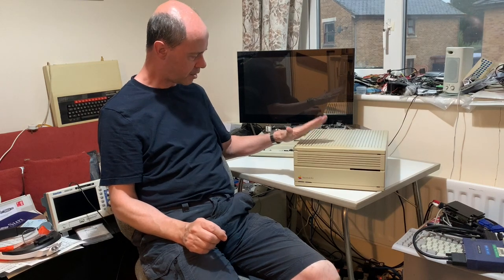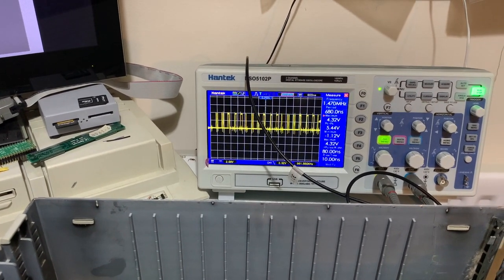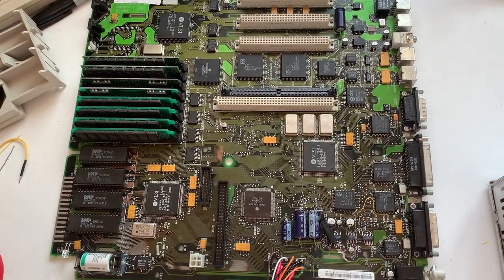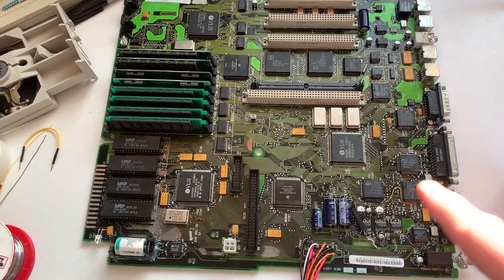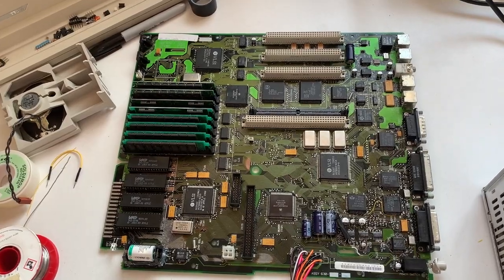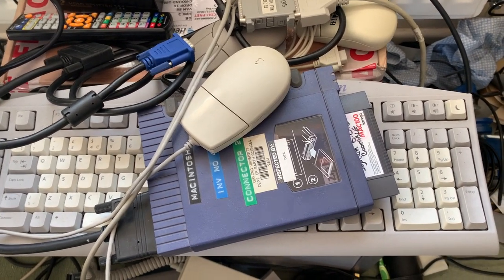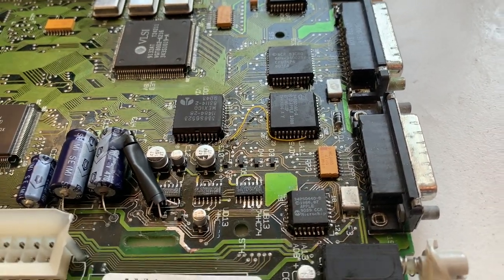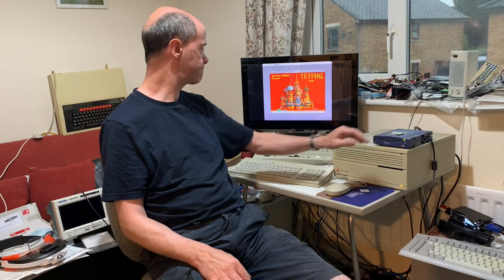Fixing the daemon Mac IIci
The Macintosh IIci which @CRG tried to fix landed on my bench...

Did I managed to fix it? Well, let's see.